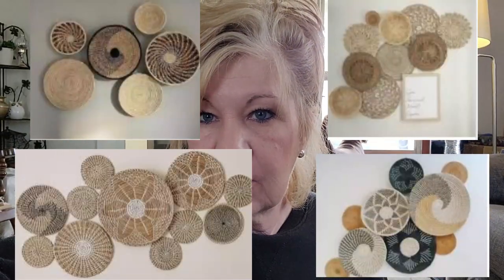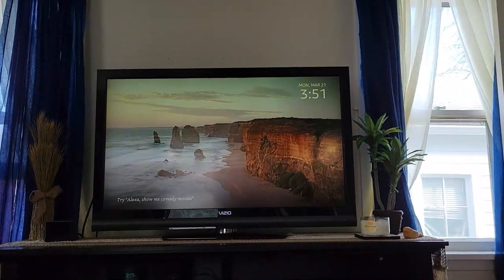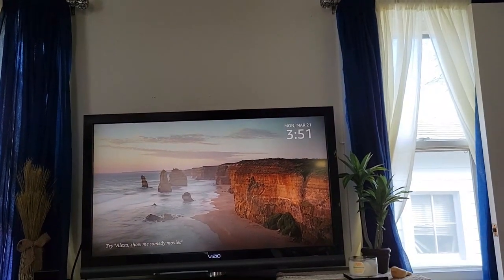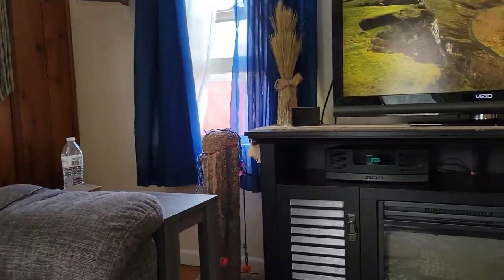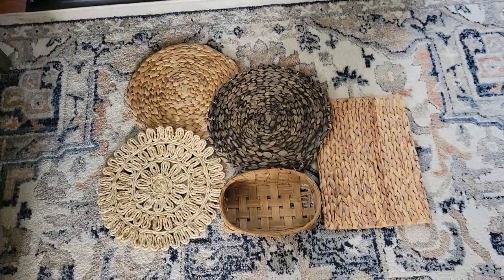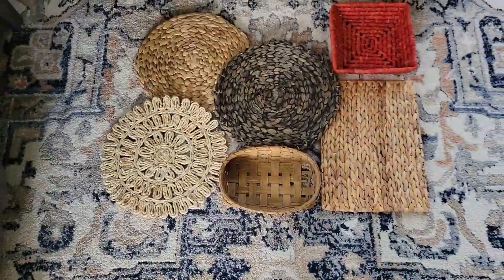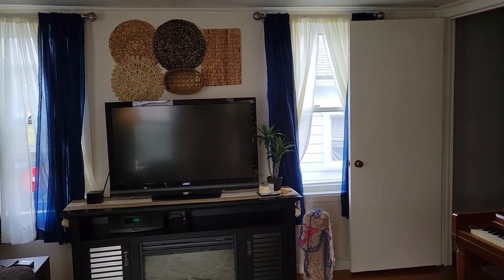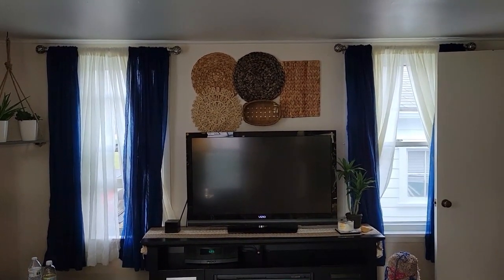DIY Basket Wall Decor / Boho Home Decor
DIY Boho basket wall decor.  Perfect for boho home decor!
🟩  Boho Yarn Wall Hanging Video

Tripods
Joby GorillaPod

UBeesize 67"

Ring Light
19 inch with stand

From time to time, I recommend products or services that I have used or know well and, as a result, I may receive a commission if you purchase them through my affiliate URL links. Thank you!